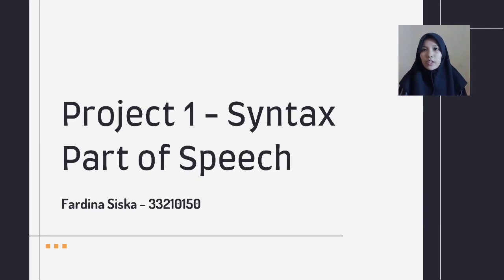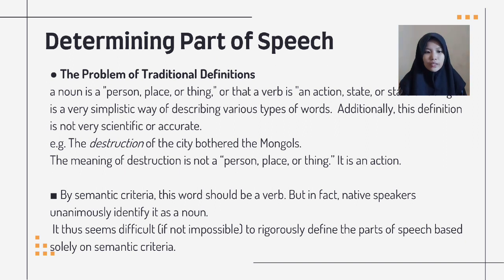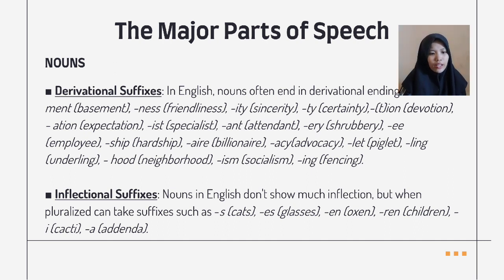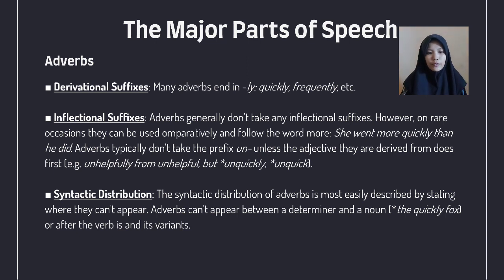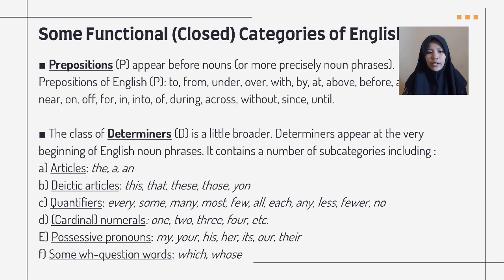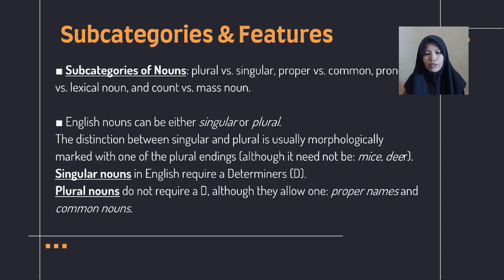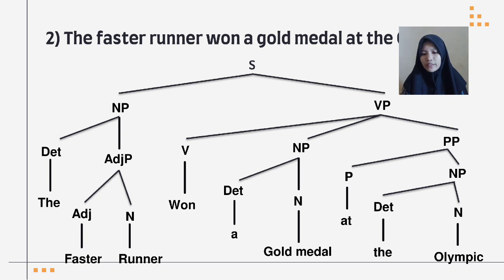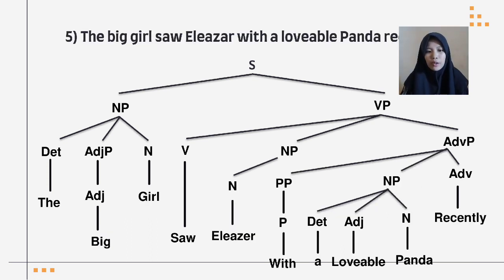Project 1 - Syntax